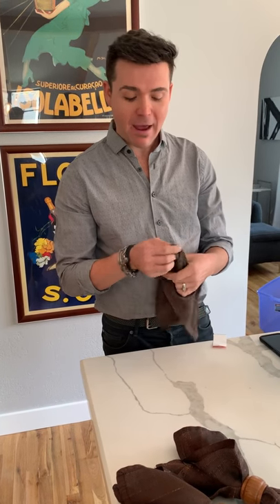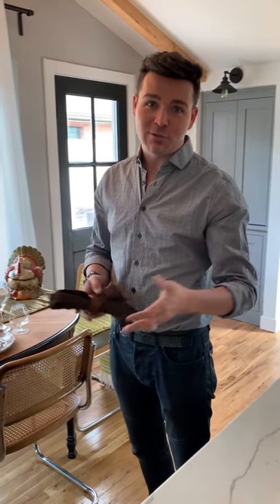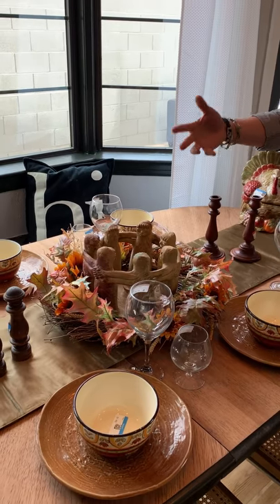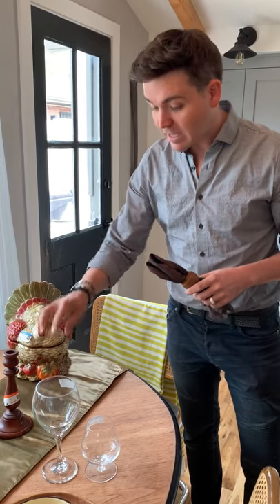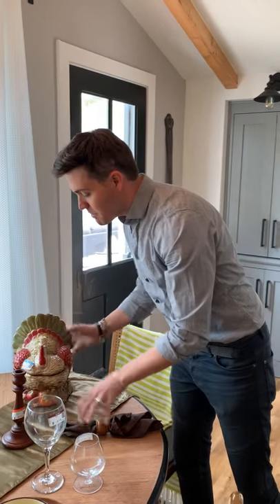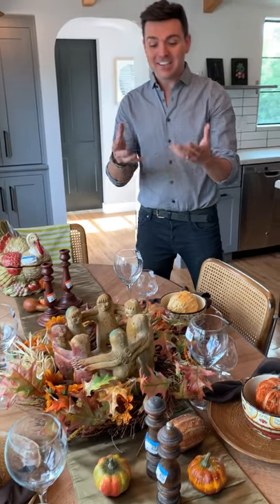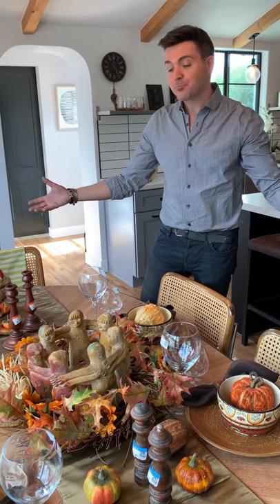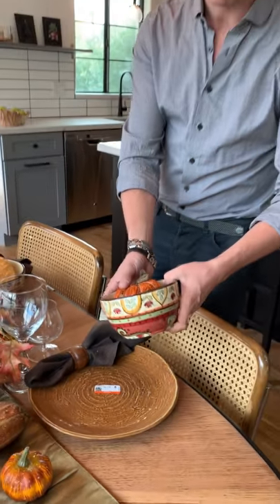Table Settings with @FlippingDiaries!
From flipping your table to making the best table settings, you can find it all at Goodwill! Watch how it can be done with James!